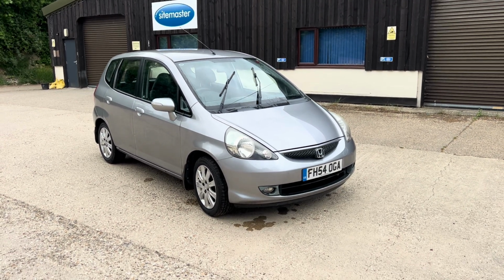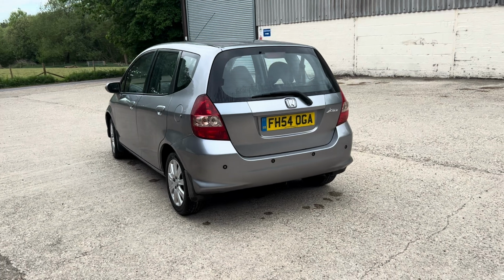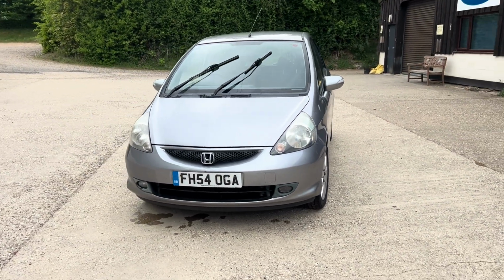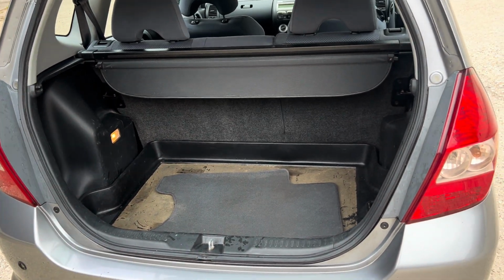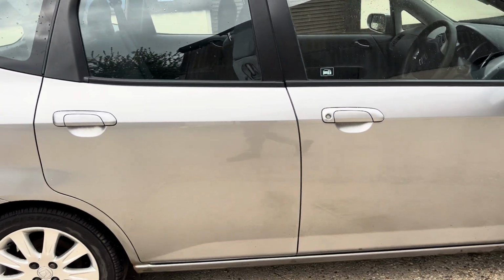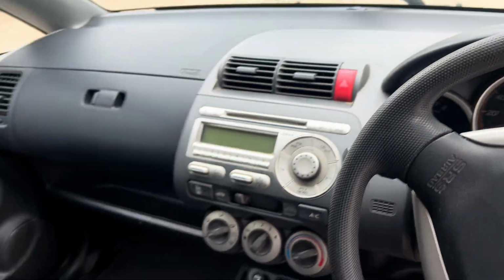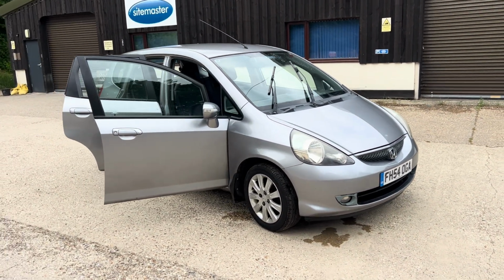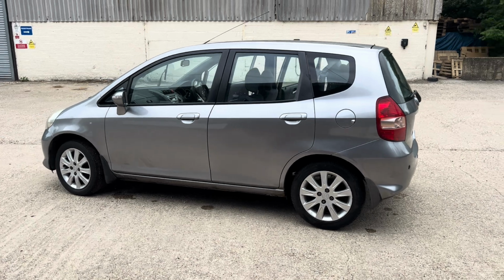Honda Jazz 2005 - Bradley James Classics